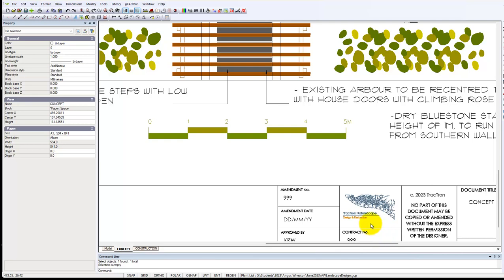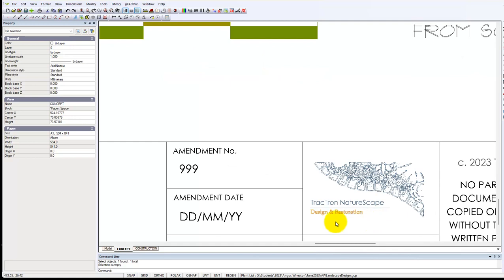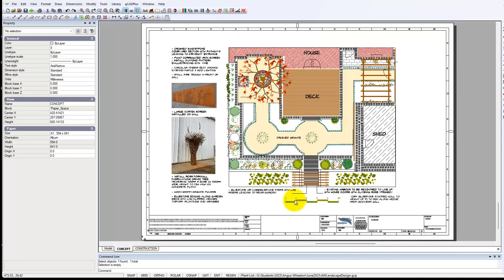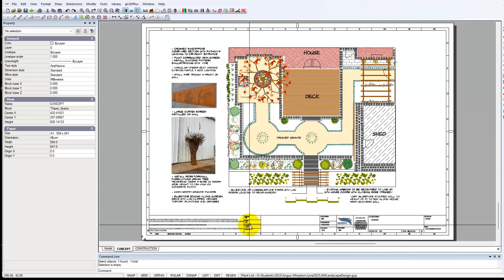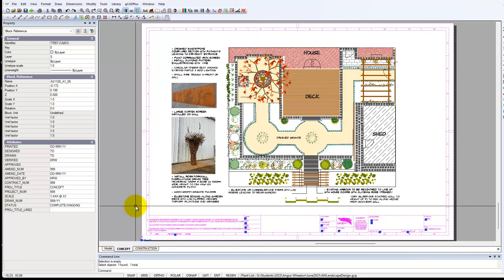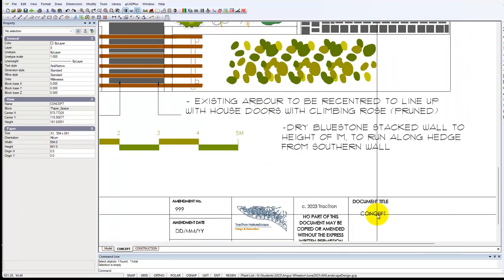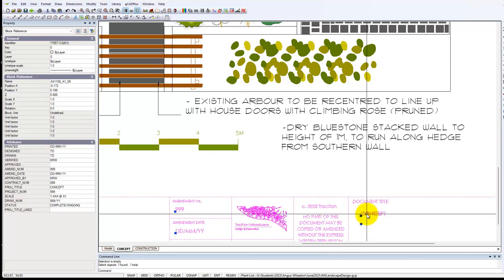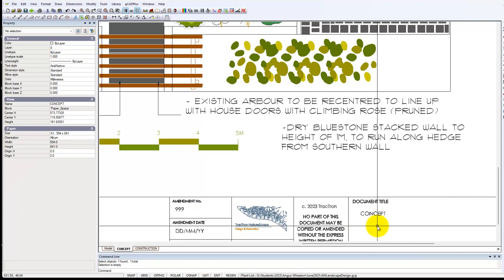Testing the use of attributes in the gCADPlus drafting environment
There is an undocumented feature in gCADPlus that allows the use of attributes in the drafting environment. This video shows some early testing of the use of attributes in an A1-size title block.